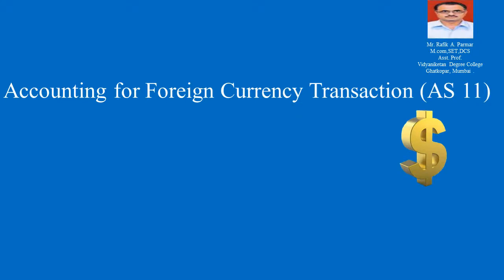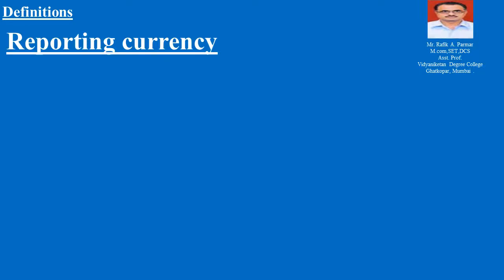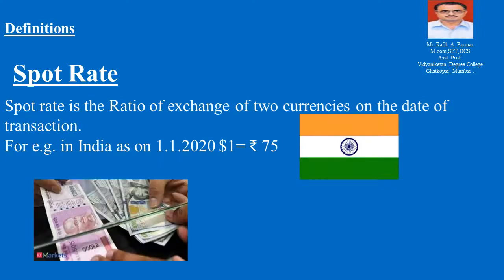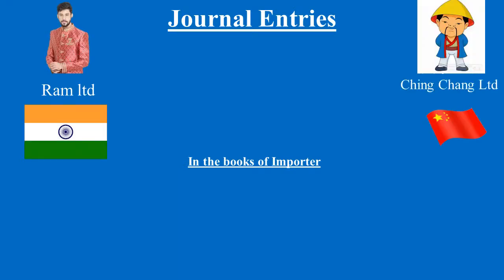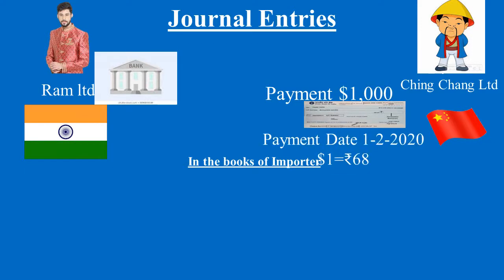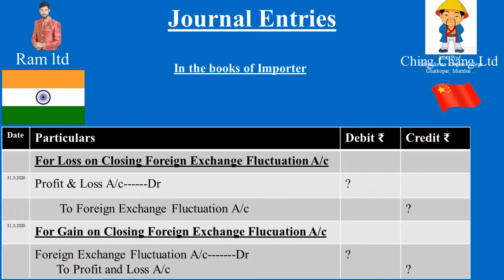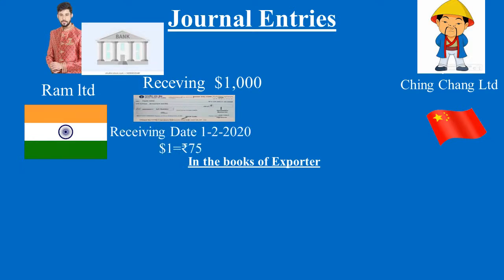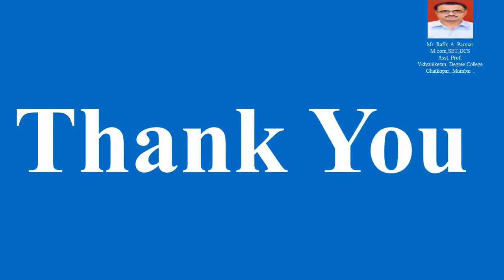foreign currency lecture 1 ver 1